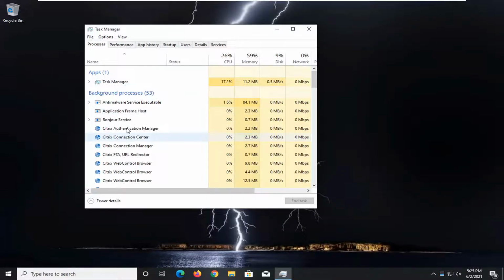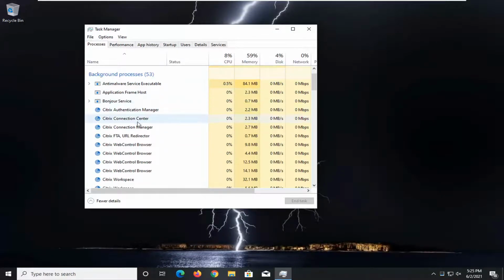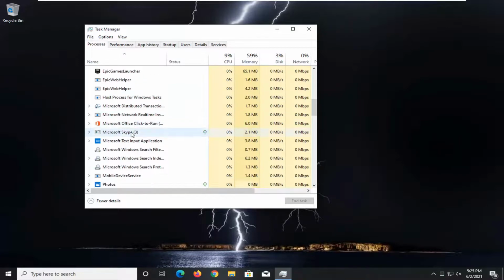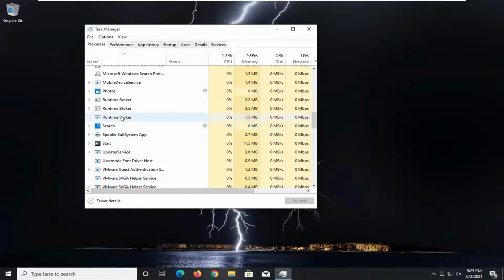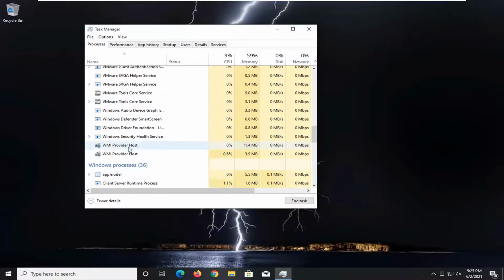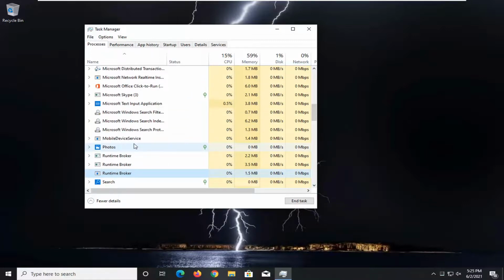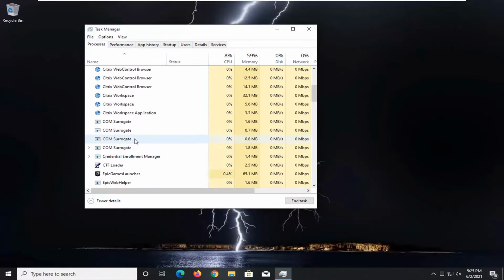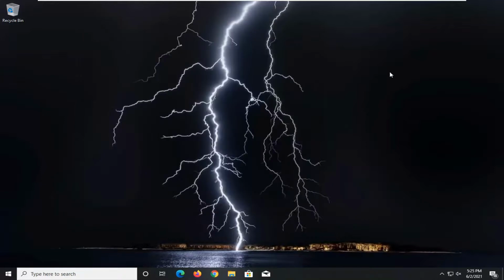It Looks Like Snap Camera Is Currently Running - Can’t Uninstall FIX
Fix It Looks Like Snap Camera Is Currently Running - Can’t Uninstall

Snap camera lets you add AR filters to live streams and video chats on a PC but the real problem occurs while trying to remove it from the Desktop webcam

Issues addressed in this tutorial:
fix it looks like snap camera is currently running,
it looks like snap camera is currently running,
it looks like snap camera is currently running. please close all instances,
how to fix it looks like snap camera is currently running error,
how to fix it looks like snap camera is currently running,
fix it looks like snap camera is currently running - cannot uninstall snap camera - how to uninstall

You may fail to uninstall the Snap Camera application if any of its related processes are still operating in the background.

The user encounters the issue when he tries to uninstall the Snap Camera application but fails to do so.